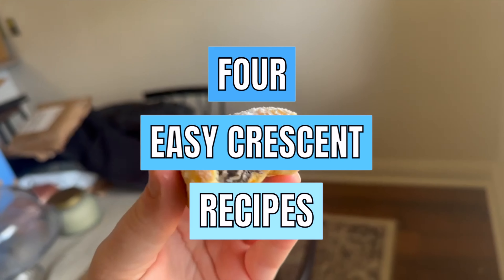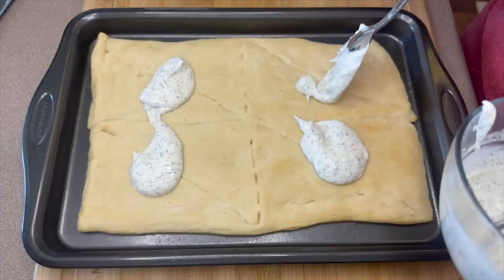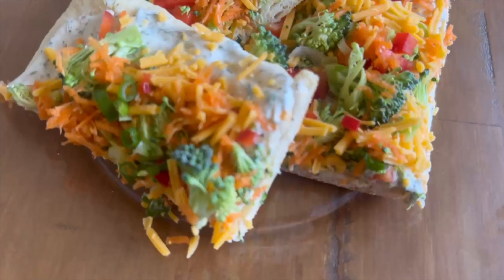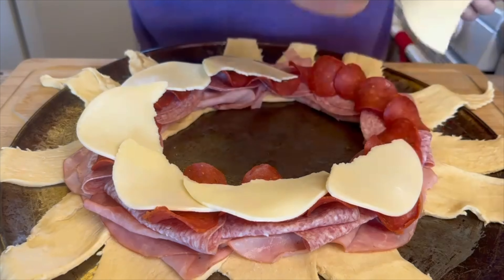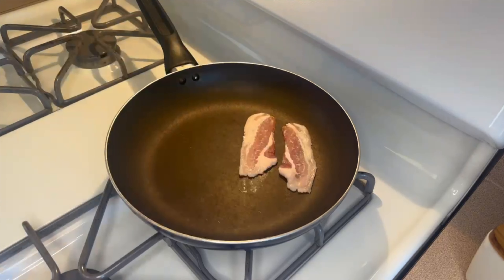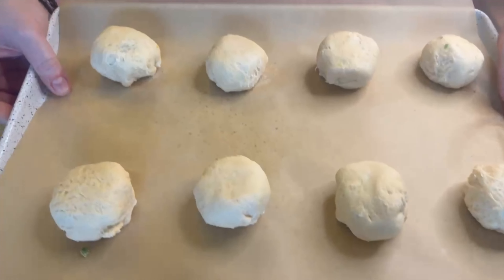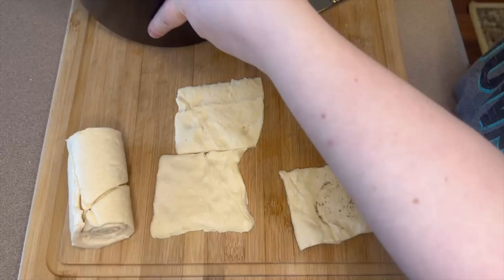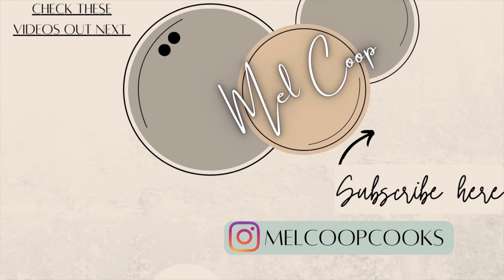4 Recipes using Crescent Dough | Appetizers & Snacks | GAME DAY RECIPES | MEL COOP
Another video with some great recent roll recipes ideas! Hope yall enjoy😊

INGREDIENTS  and MEASUREMENTS :
Veggie Pizza
For the Sauce:
-3 tbsp of mayonnaise ***NOT MIRACLE WHIP!!!
-3 tbsp of sour cream
-1/2 tsp of onion powder
-1/2 tsp of garlic powder
-1/2 tsp of dried parsley
-1/2 tsp of dill
-a few shakes of salt
-a few shakes of pepper
-1 tbsp of half and half
-1 roll of crescents or crescent sheet
-1/2 grated carrot
-1/2 red bell pepper
-2 green onions, chopped
-Half head of chopped broccoli
-1/2 to 1 cup of shredded mild cheddar cheese

Italian Crecsent Ring
-2 cans of crescent dough
-1(9 oz) container of honey ham lunch meat
-14 oz) container of hard salami
-1 bag of pepperoni, i used turkey pepperoni
-4-5 slices of provolone cheese slices
-Banana Peppers, As much as you want
-2 to 3 tbsp of unsalted butter
-1/4 tsp of italian seasoning
Serve with italian dressing or marinara sauce!

Jalapeño Poppers
-5 thick slices of bacon
-2 green onions chopped
-1 big jalapeño or 2 smaller jalapenos, chopped really small
-1 (8 oz block of cream cheese
-1 cup to a cup and a half of mild shredded cheddar cheese
-1 tsp of garlic or more if you loooove garlic ☺️
-1 can of crescents

Air Fryer Oreos
-1 can of crescents
-8 oreos
-Powdered sugar sprinkled over the top